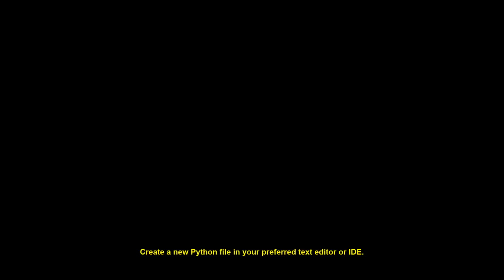How to create a web scraping tool with Beautiful Soup - Complete Guide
In this comprehensive guide, we’ll walk you through the entire process of creating a web scraping tool using Beautiful Soup, one of the most powerful Python libraries for web scraping. Whether you’re a beginner or an experienced coder, this video will help you understand the key concepts of web scraping, from setting up your environment to extracting data from websites. Learn how to navigate HTML, handle requests, and parse web data efficiently. By the end of this video, you’ll have your very own web scraping tool ready to collect data from any website!